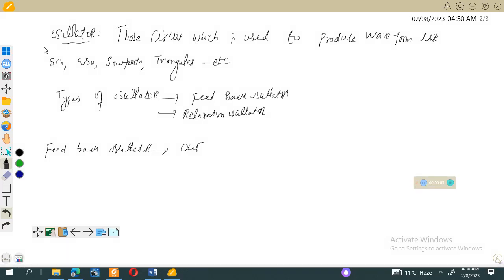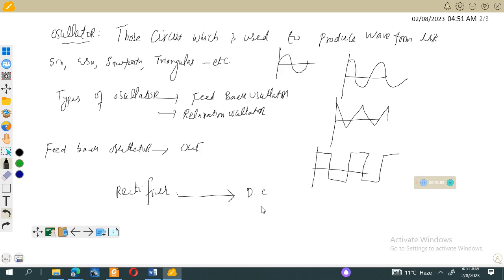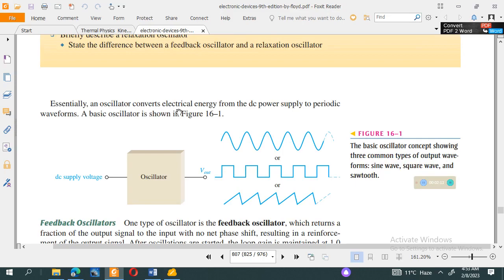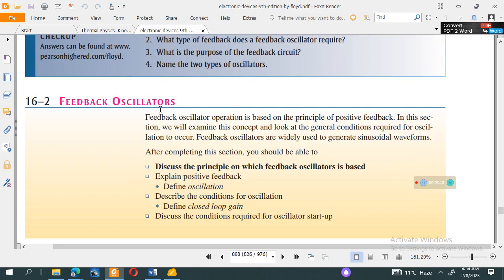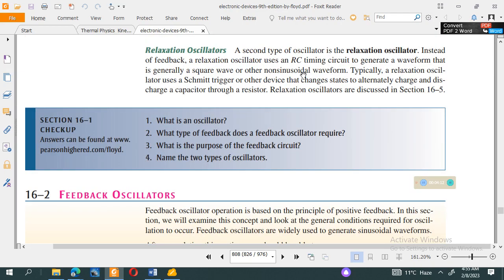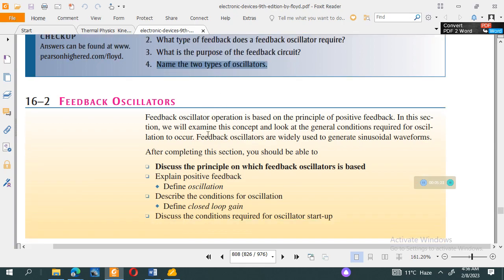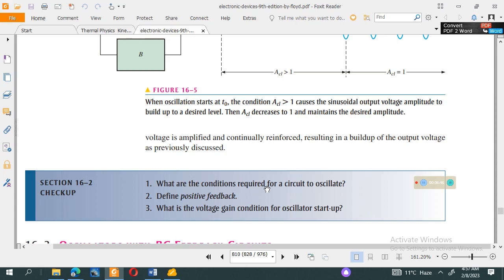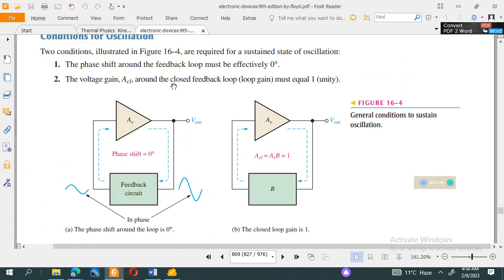Oscillator and types of oscillators